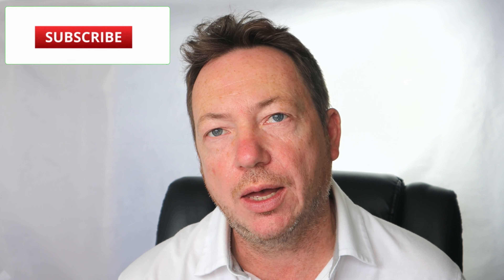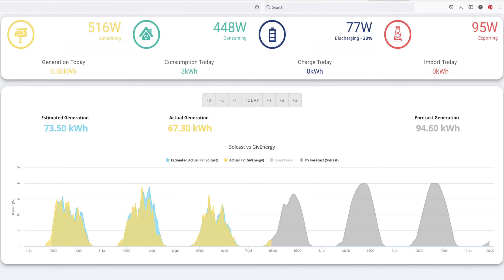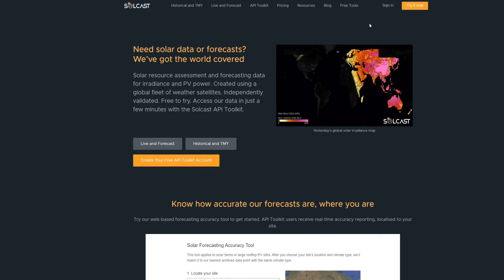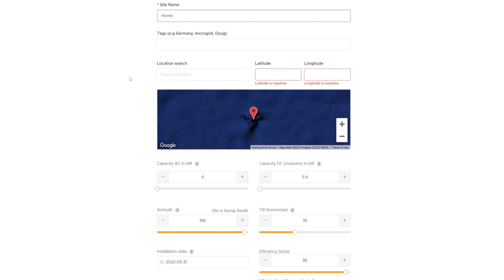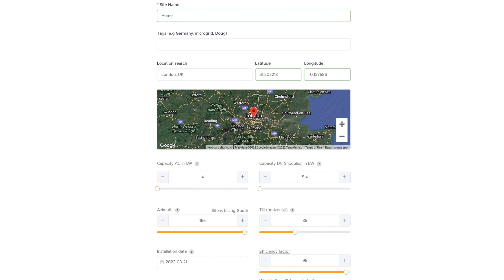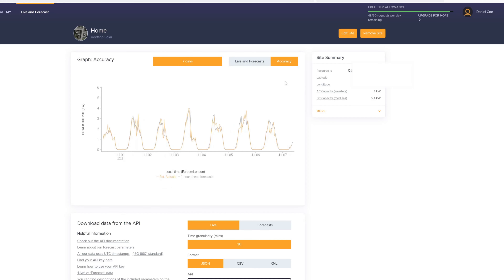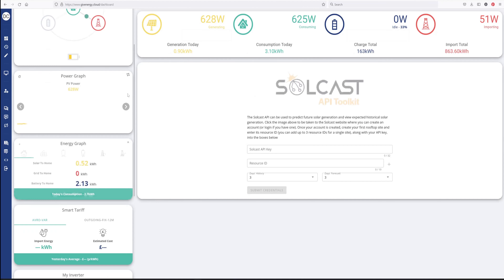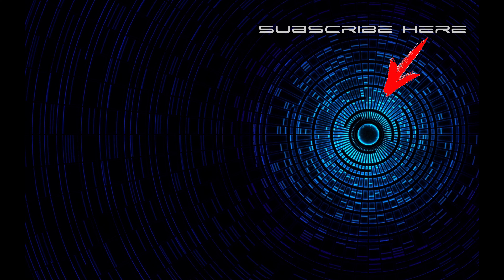SolCast Solar Panel Forecast in GivEnergy Dashboard. How to Setup.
In this video I show you the Solcast solar panel forecast program. How to create a solcast account and link the API to your GivEnergy cloud dashboard. Now you can see solar panel weather predictions for the coming days ahead.